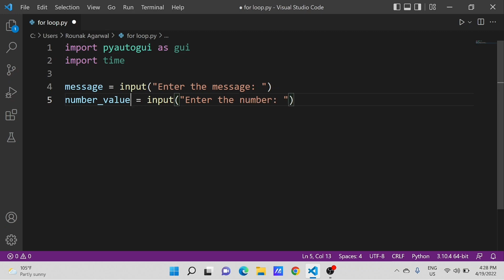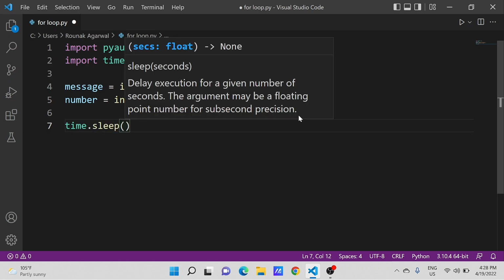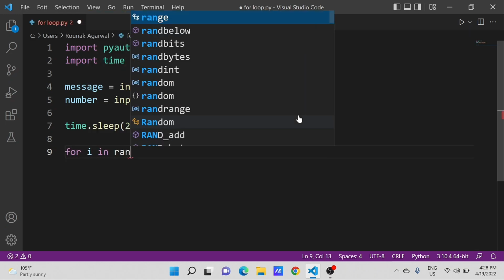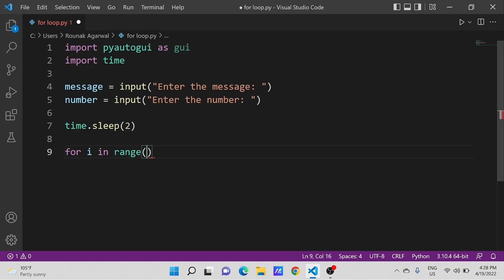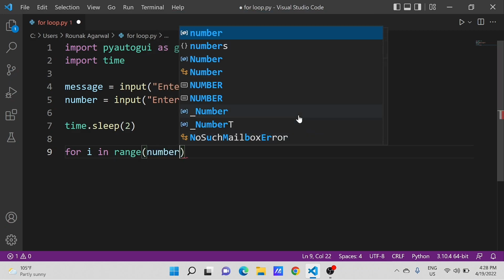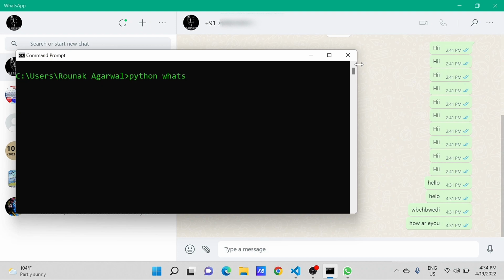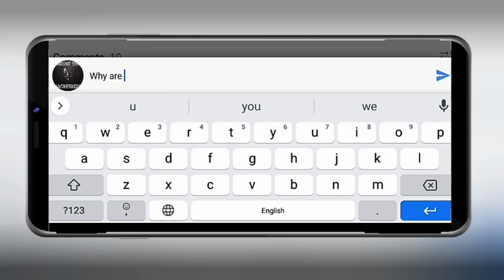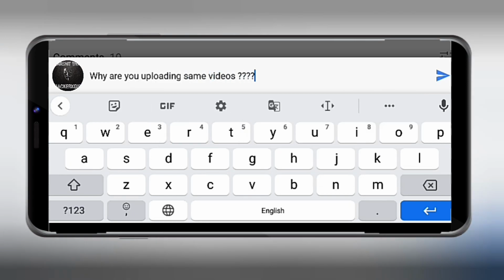How to send unlimited messages on WhatsApp using python | for loop python | Part 2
About this video - Using the simple python program with the use of pyautogui module and for loop, I have created a spam bot or you can say that the program which repeats the messages as many times you want.

About pyautogui - PyAutoGUI is a cross-platform GUI automation Python module for human beings. Used to programmatically control the mouse & keyboard.
Installation process - type pip install pyautogui in command prompt or in terminal.

About python - Python is a high-level, general-purpose programming language. Its design philosophy emphasizes code readability with the use of significant indentation. Its language constructs and object-oriented approach aim to help programmers write clear, logical code for small- and large-scale projects.

Note - I have made 3rd time the same concept video ( shorts, long [2-3mins], and this one ), in shorts- everything was not clear and not visible properly, in long video- full video of shorts and used while loop, this one- used for loop.

If you got help, then please please please like the video and subscribe the channel for more awesome contents in future because I have done too much efforts and gave 6-7 hours of my working day time to prepare this video.